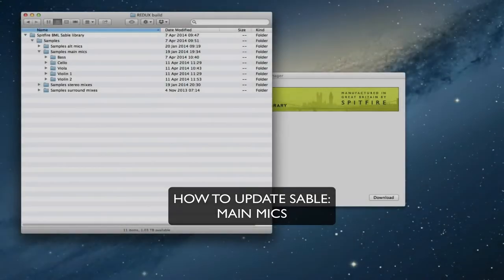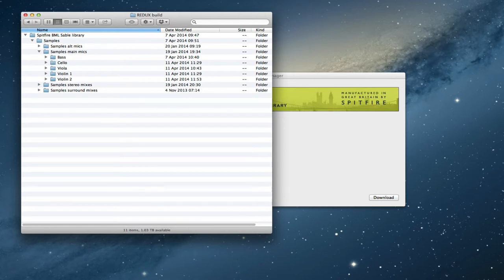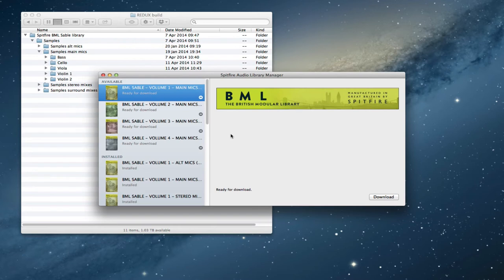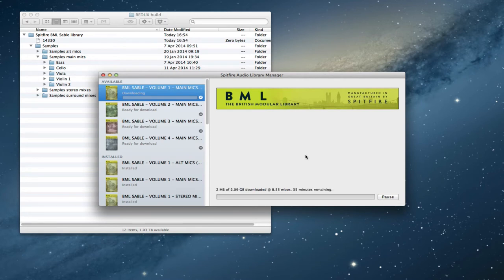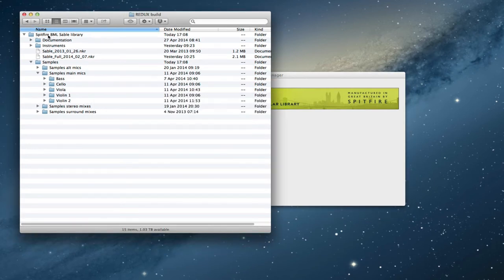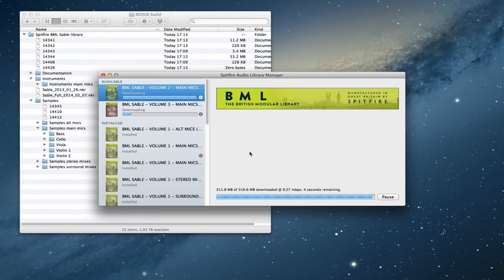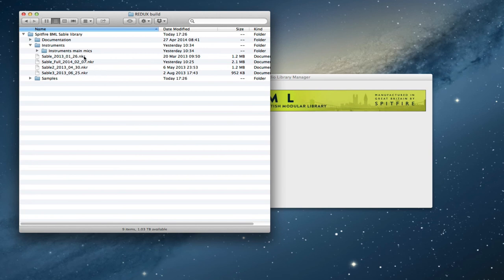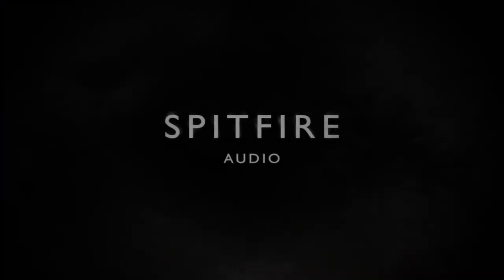Spitfire Updates - Sable vols.1-4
How to run the forthcoming update for Sable's Main Mics (other mice to follow) using the library manager - once your update email notification has arrived.